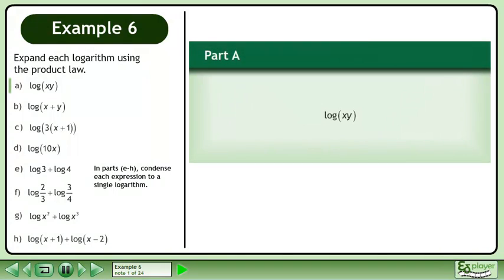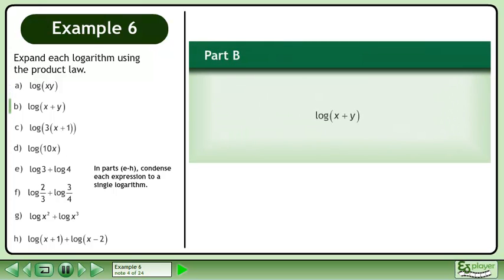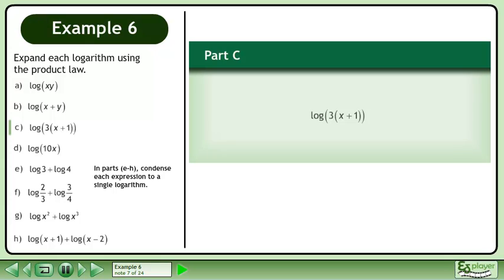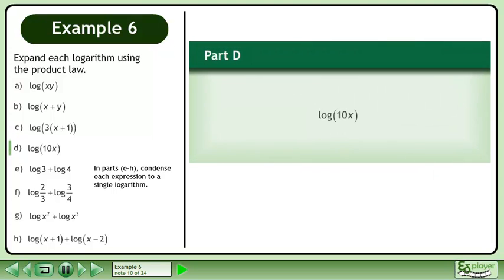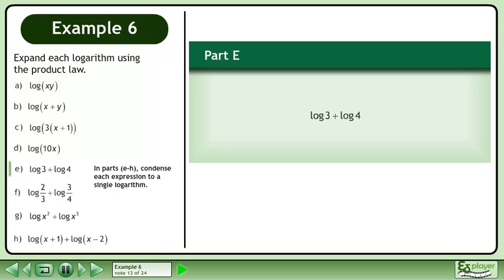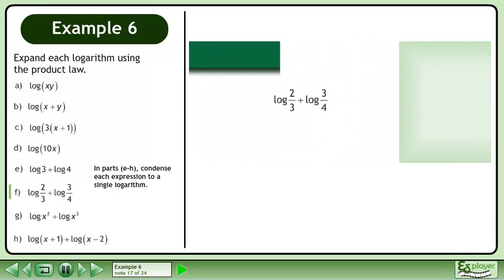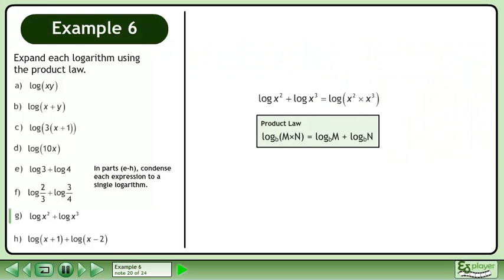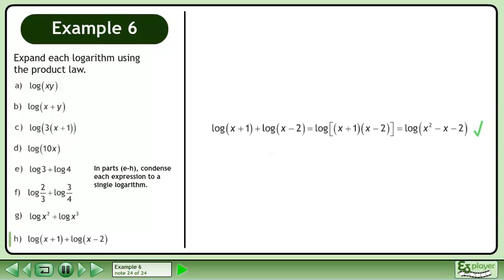Laws of Logarithms - Example 6